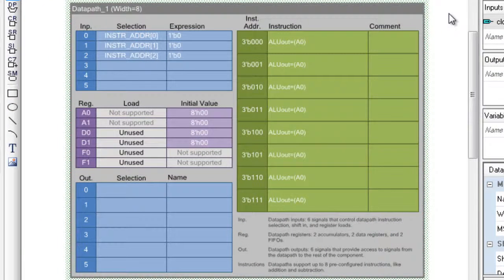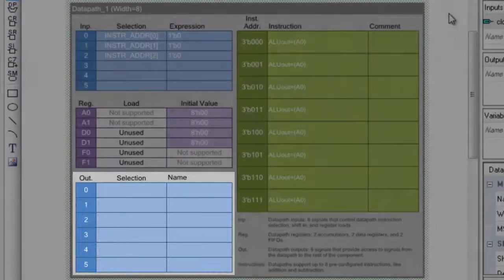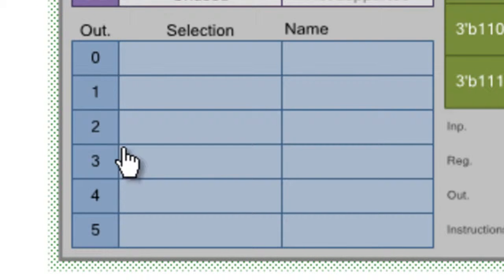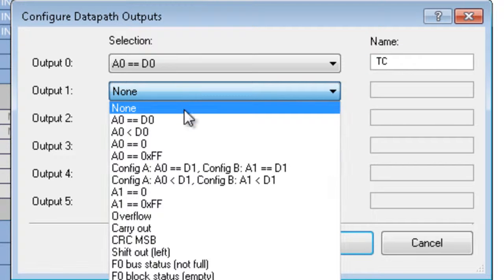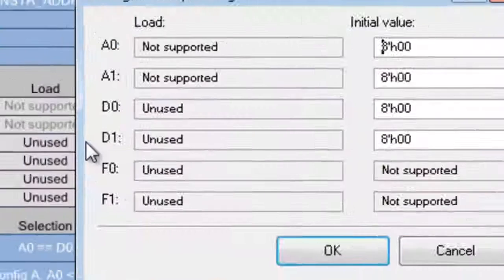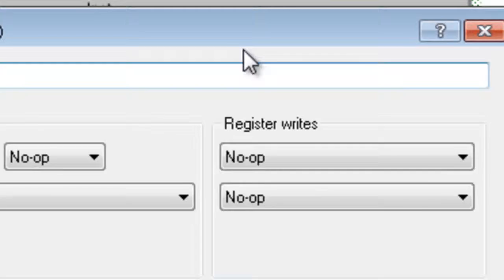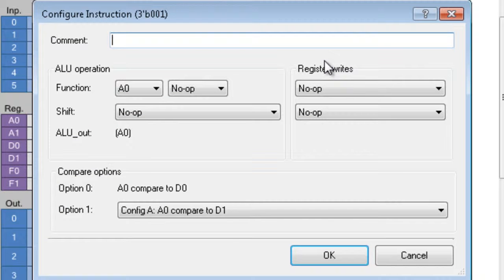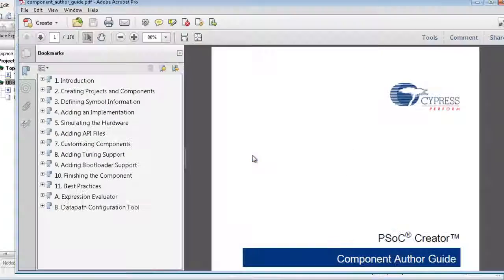PSoC Creator Tutorial: Using the UDB Editor, Part 2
This video is part of a series covering the PSoC Creator UDB Editor. Part 2 shows you how to add and configure a data path element.